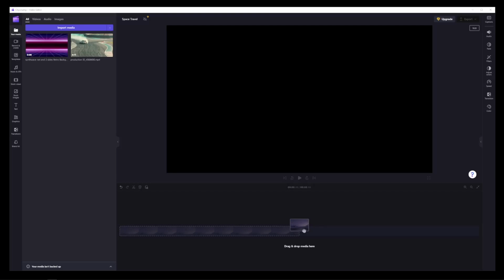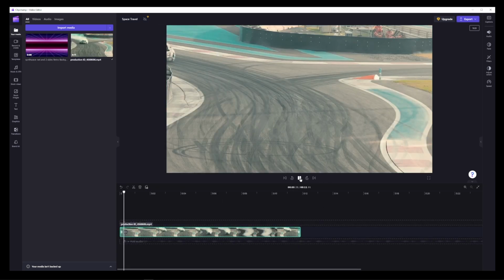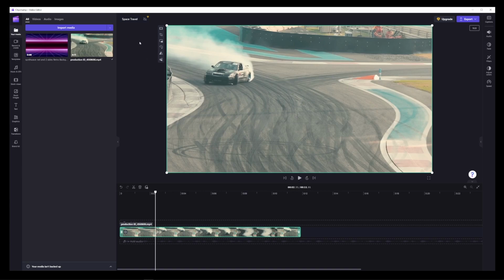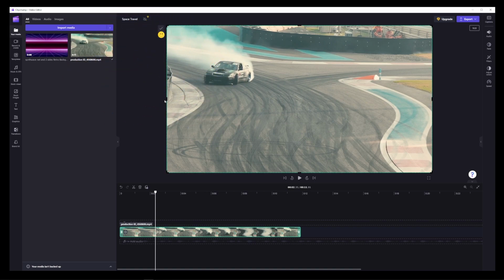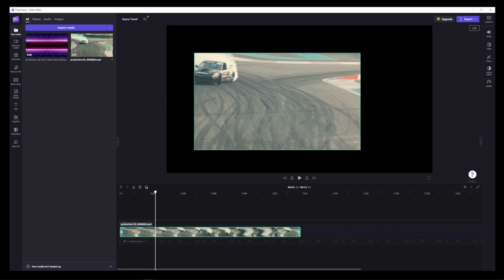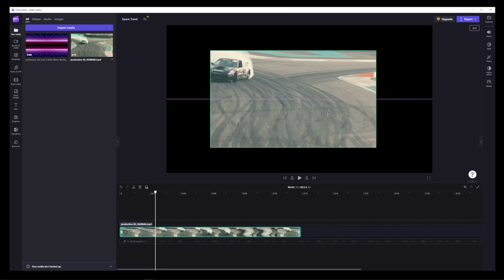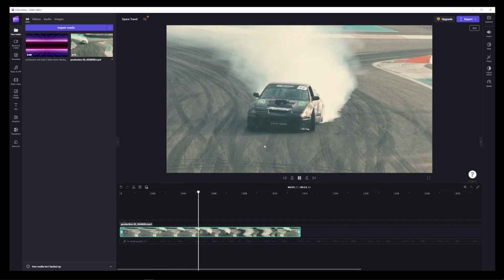How To Crop Video In Clipchamp (Quick Tutorial)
clipchamp videoediting editvideo how to crop video in clipchamp, Windows Movie Maker alternative (or upgrade). In this clipchamp tutorial we'll use the crop feature to crop out the middle of a video and zoom on the cropped area.